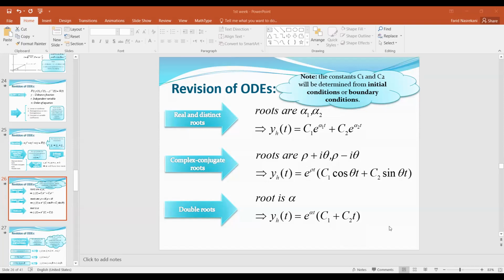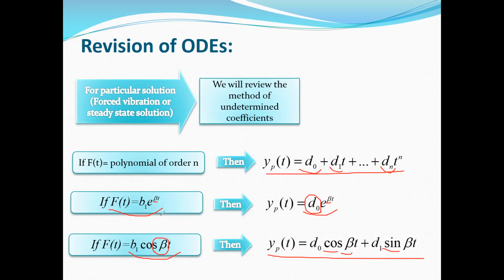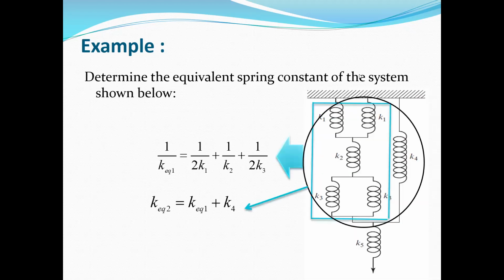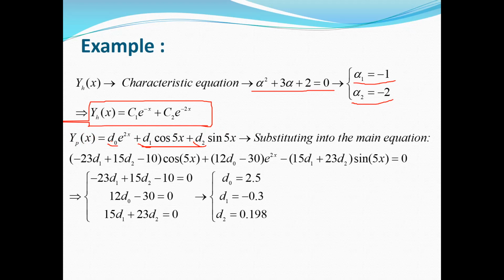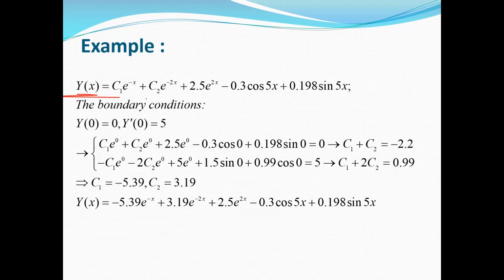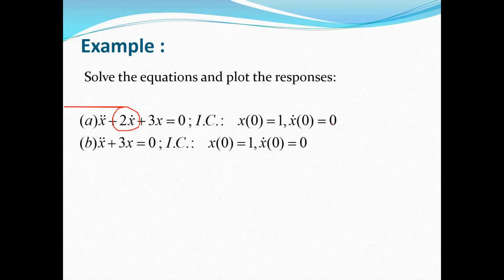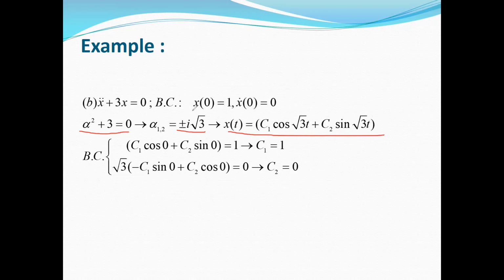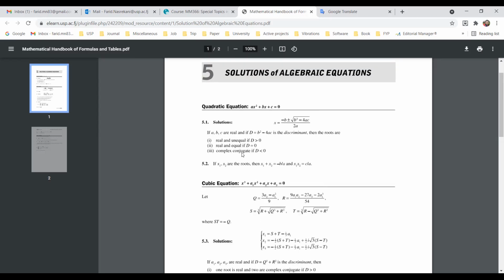MM366-Week 2 Monday Lecture